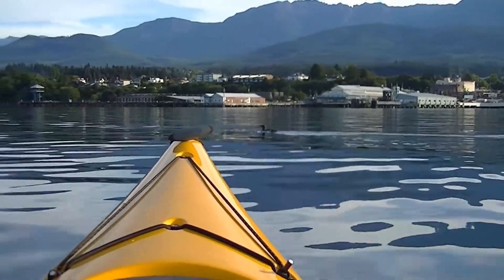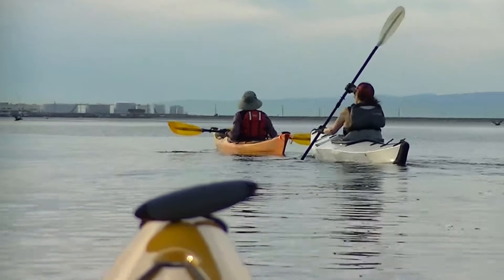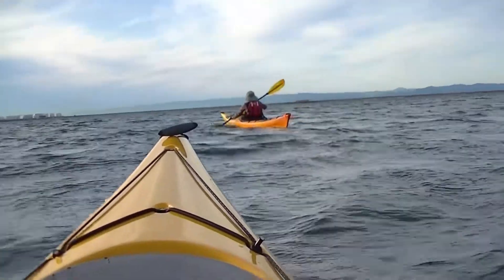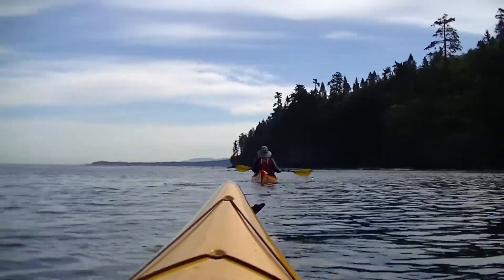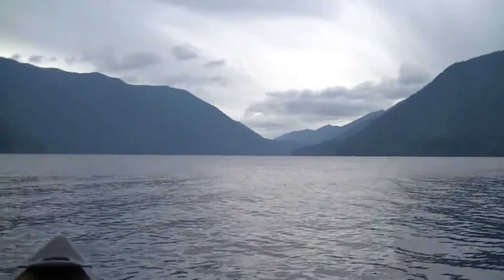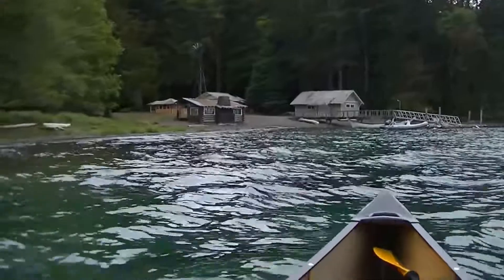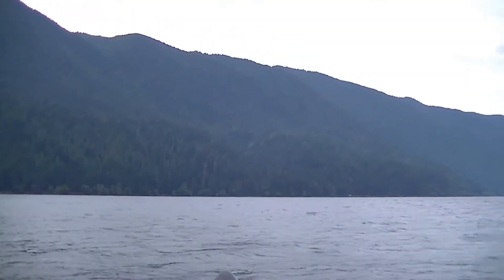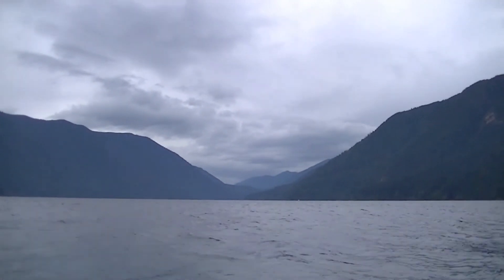Olympic Peninsula Paddle - Part Two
Video of a paddle trip I led on the Olympic Peninsula. The video features three locations: Port Angeles Harbor, Freshwater Bay, and Lake Crescent.